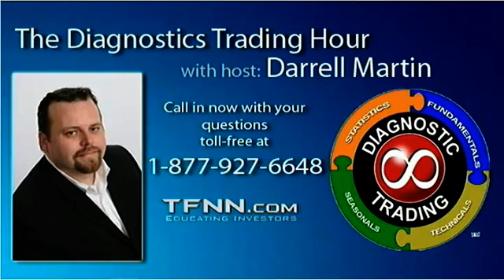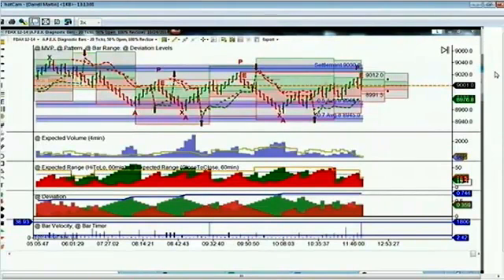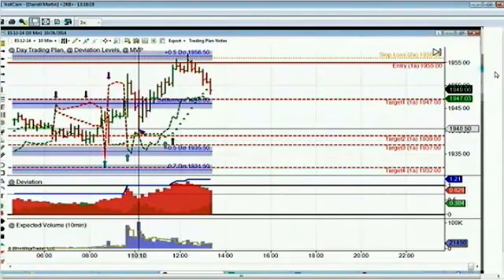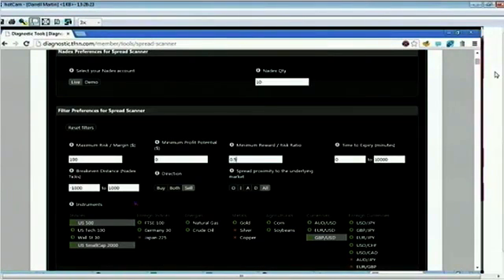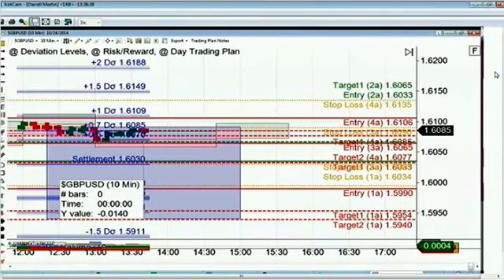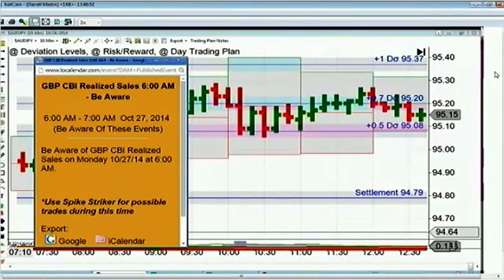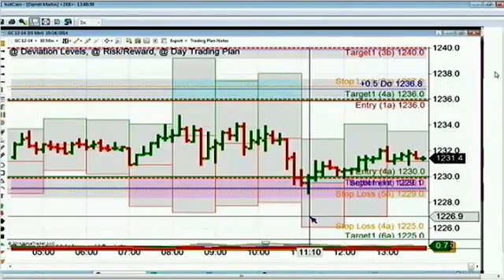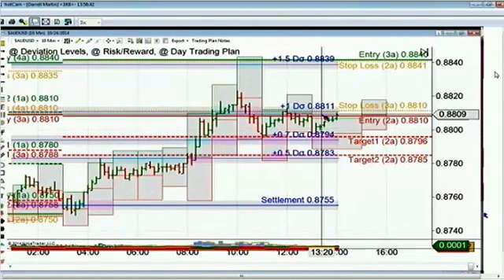Talking Hedges With A Caller - Oct 24th Diagnostic Trading Hour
Starting today's show out as usual with the current Market review and then moving into a recap of yesterday's news trades. Remember much of Europe and other place moving to Daylight Savings Time. Richard from New York wants to know about trading platforms and hedging with Nadex Spreads and Binary Options. The show close with upcoming News Trade for next week. .RISK DISCLOSURE: